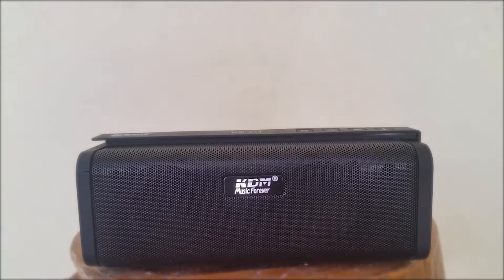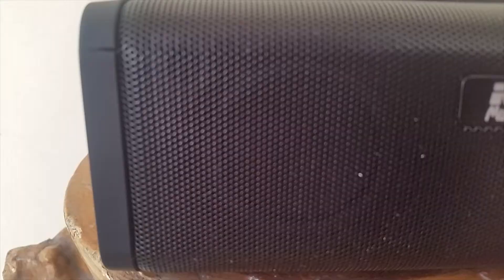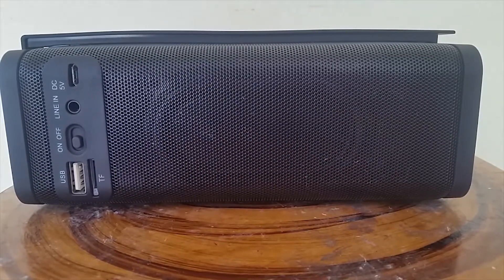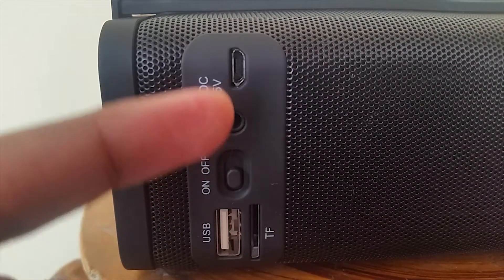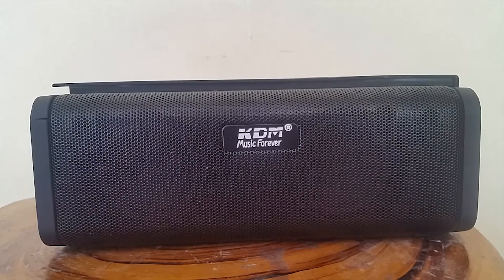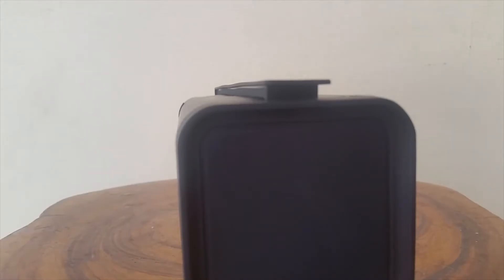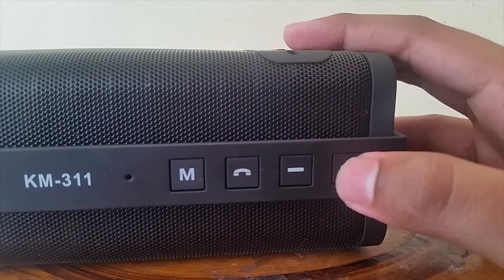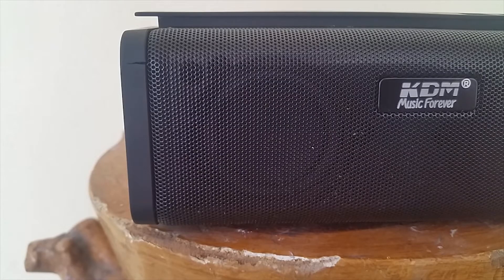KDM 311 REVIEW- BUDGET KING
Kdm 311 review